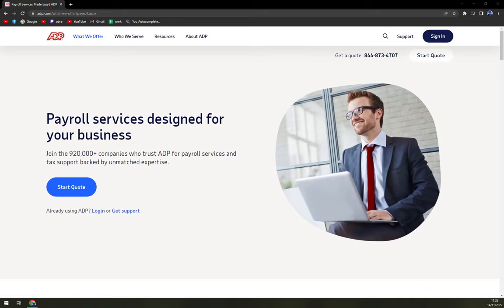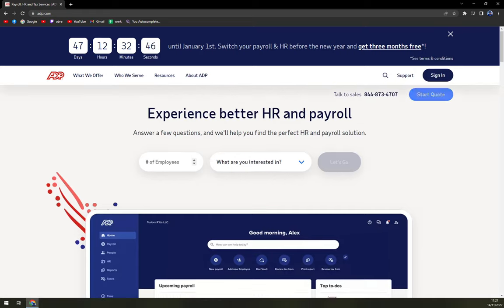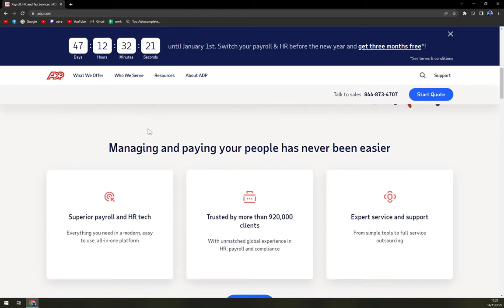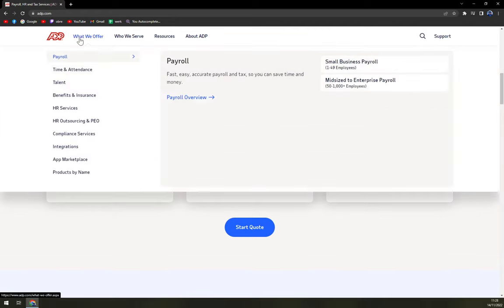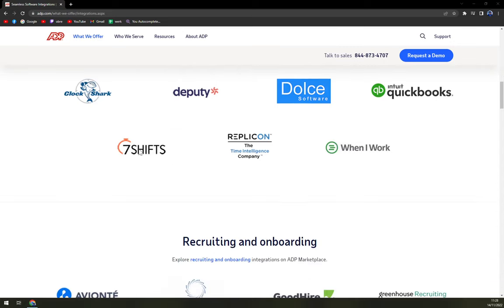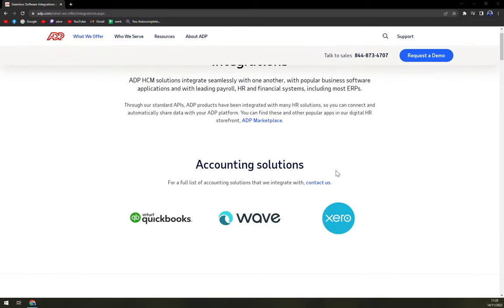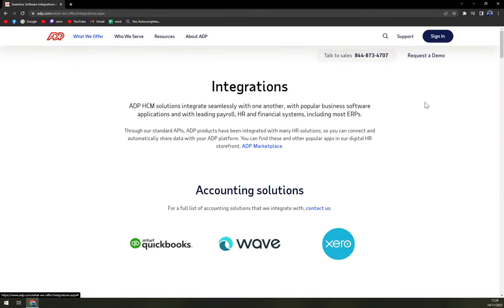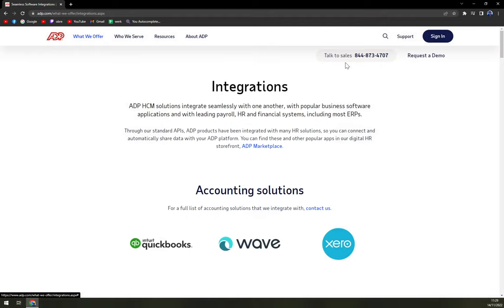What is ADP Payroll - ADP Payroll Review - ADP Payroll Pricing Plans Explained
Click here to find out more about ADP Payroll